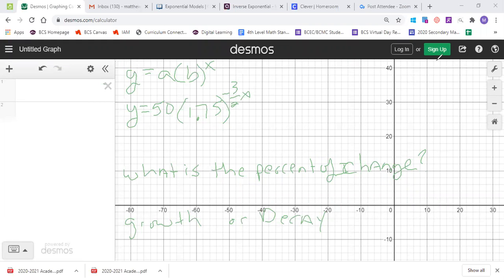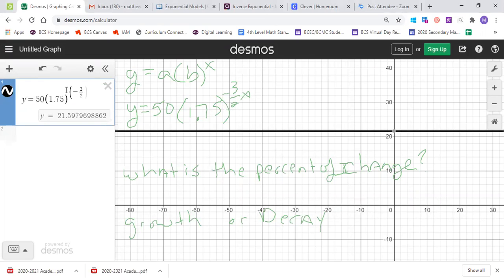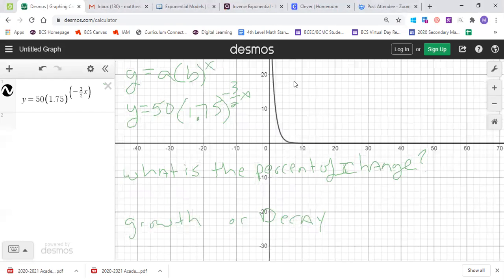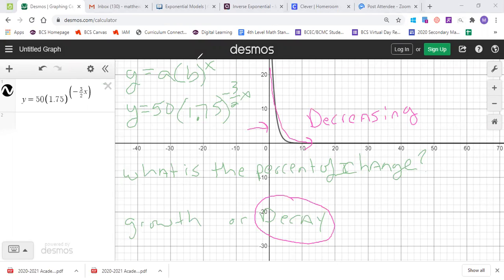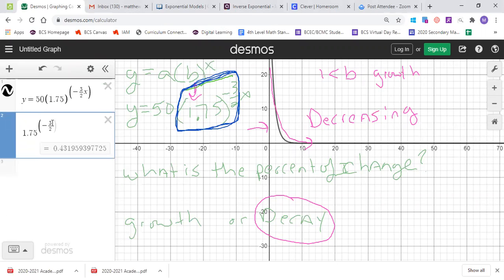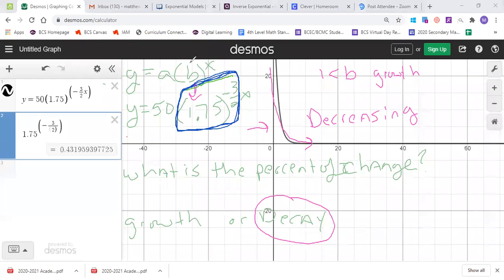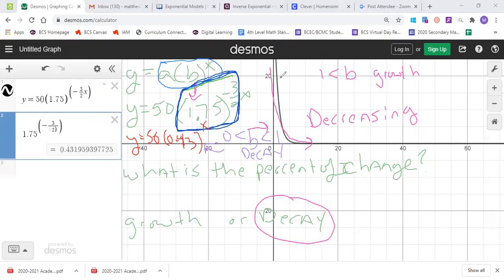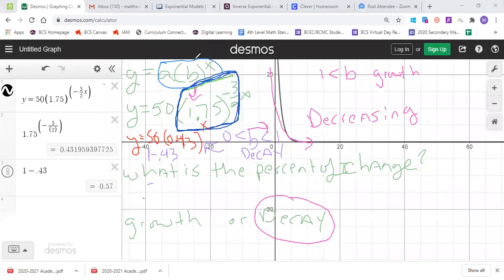Interpreting Exponential Rates of Decay